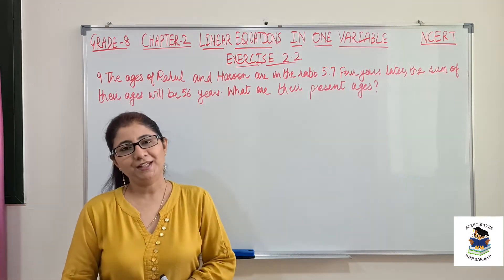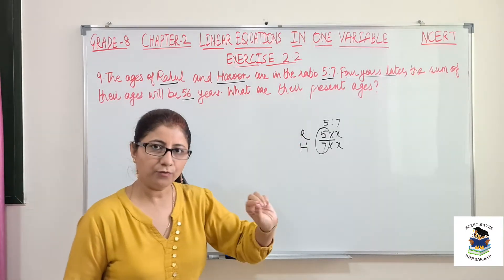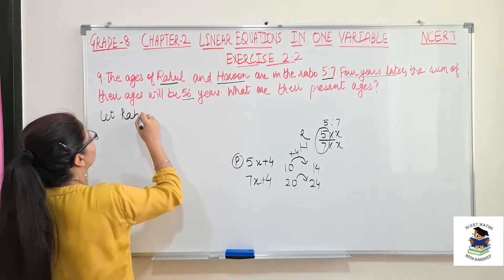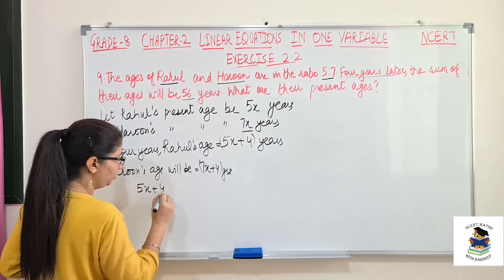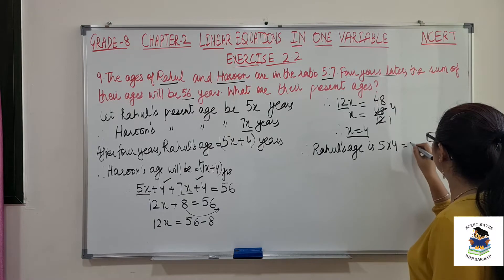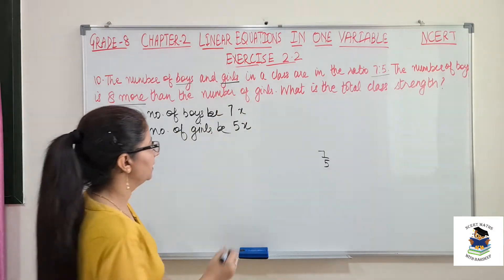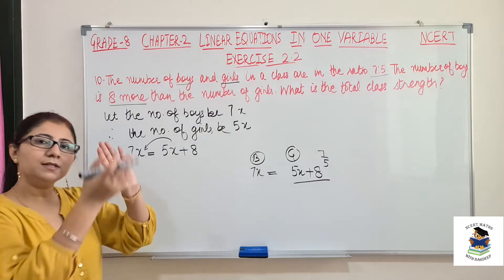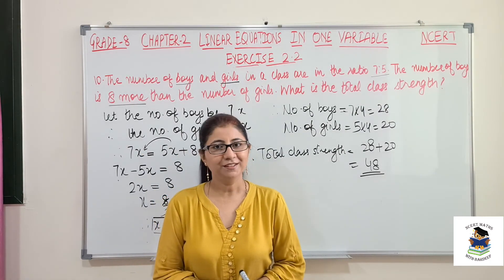CLASS 8|| NCERT MATH|| CH 2 LINEAR EQUATIONS IN ONE VARIABLE|| EXERCISE 2.2|| QUESTION NO.9 & 10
✔️ Class:8
✔️ Subject: Maths
✔️ Chapter: Linear equations in one variable
✔️ Topic Name: Exercise 2.2: Question No.9 and 10